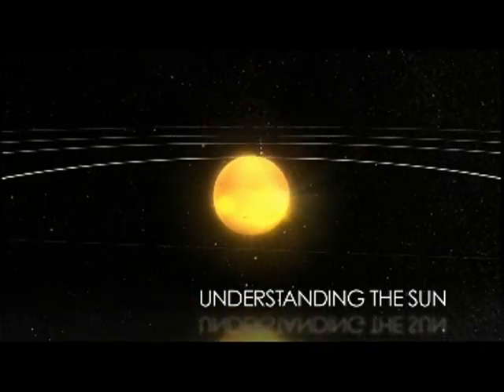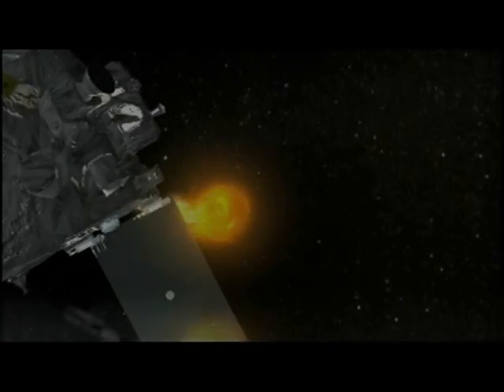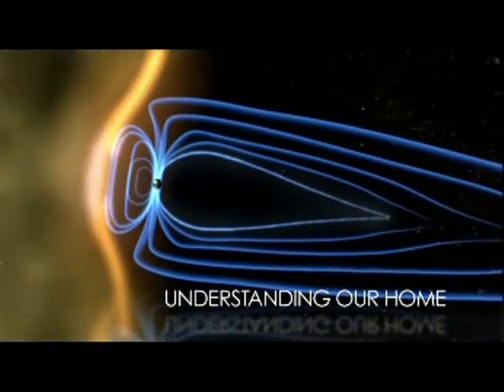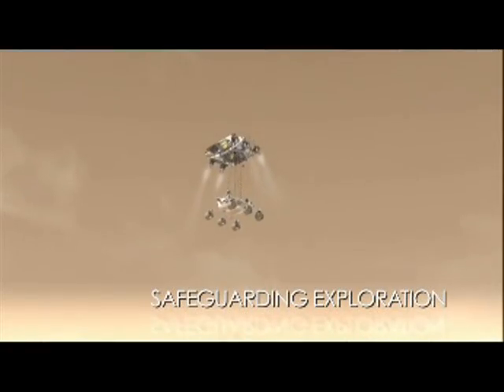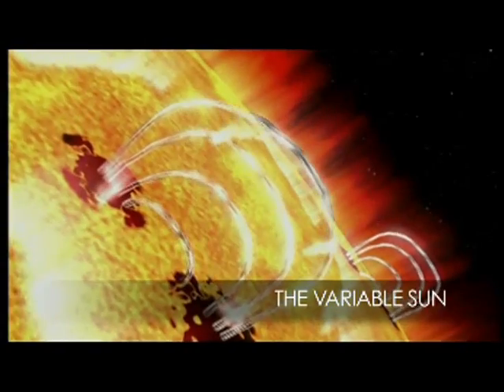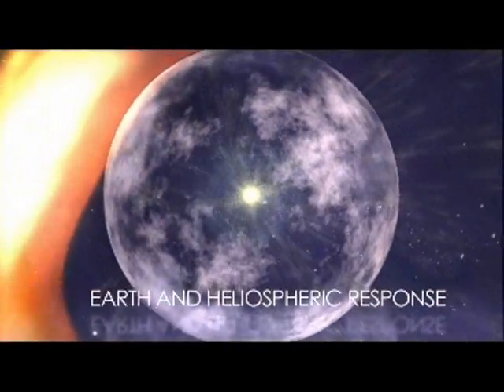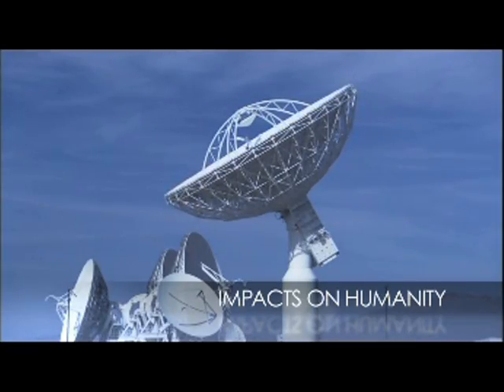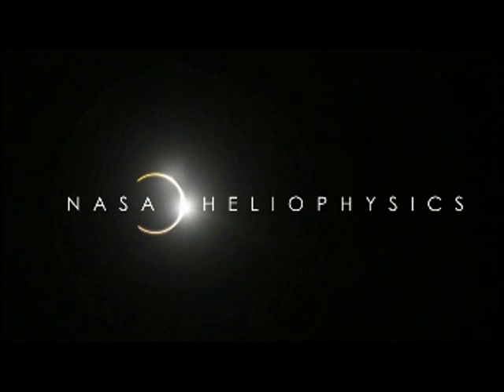Look who's waking up now! Great solar info and fasten your seatbelts.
Interesting factoids that point to the fact humankind for the first time may know what to expect or avoid.
Word used on NASA site:  irradiance (a word that comes up wrong in spellcheck.)
From the NASA page, bad records give hazy estimates?:
"As a result, questions remain about how the sun's irradiance has changed. Richard Willson, principal investigator for NASA's Active Cavity Radiometer Irradiance Monitor (ACRIM), reported in a 2003 paper that the overall brightness of the sun was increasing by 0.05 percent per decade."
NASA is not at all pointing out the peculiar solar minimum 23's length of 14 years.
Source flic:
If people were not so easy to scare they may actually be addressing the right issues concerning the mystery "persistant" contrails aka chemtrail geoengineering. Has the sun played a part in heating with the nprecidented 14+ year minimum cycle 23? Next report from the Artic summary of rapid ice loss over same period. Without ice the planet's heat will do more damage than any half baked fearmongering plot.
Crazy people are hurt and killed over lands and stuff that the sun could flood or destroy in a blink.
. NOTICE: We are making this material available in our efforts to advance understanding of environmental, political, human rights,economic, democracy, scientific, and social justice issues, etc. We believe this constitutes a "fair use" of any such copyrighted material as provided for in section 107 of the US Copyright Law. In accordance with Title 17 U.S.C. Section 107, the material on this site is distributed without profit to those who have expressed a prior interest in receiving the included information for research and educational purposes. . . tags: commission omission harper police riot squad 2010 olympics vanoc gregor ndp liberals conservatives billions taxpayer money population fema emergency workers ambulance strike emt doctors nurses emergency hotbox cafe services vancouver vanoc 2010 gordon campbell matt damon paris hilton ben afleck jenifer lopez michael jackson scar

(more)